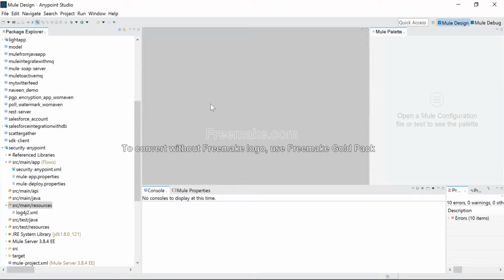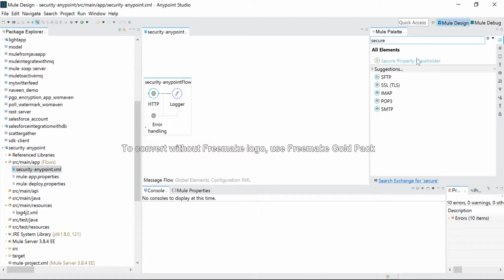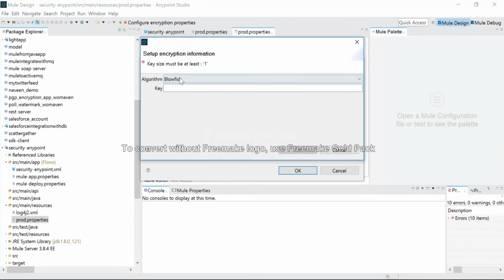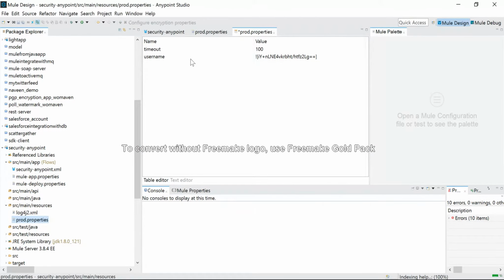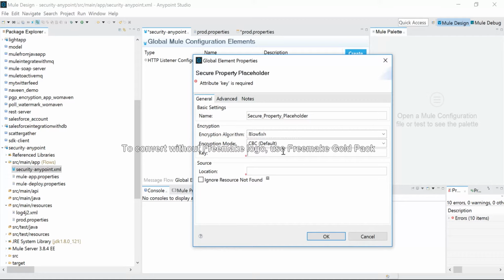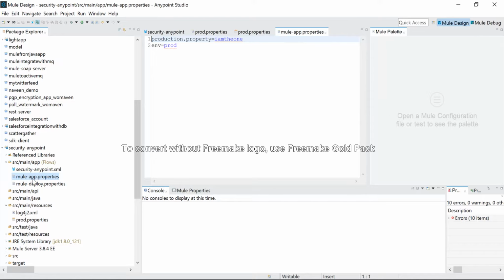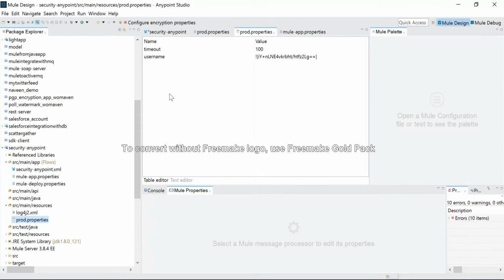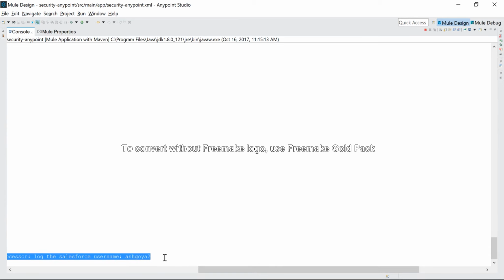Mulesoft Credentials Vault- Demo